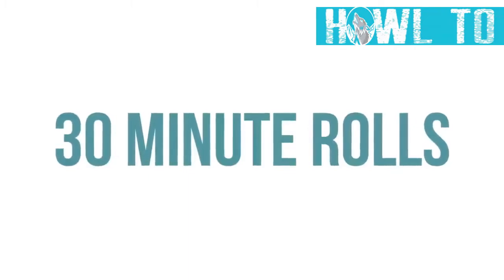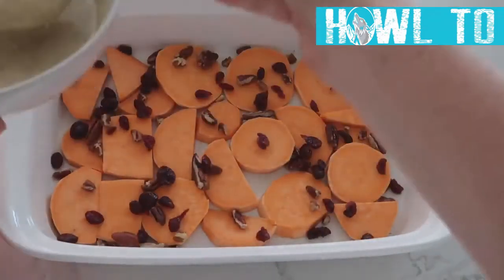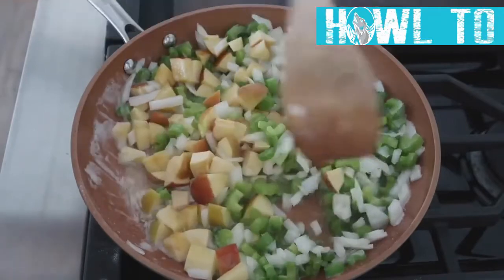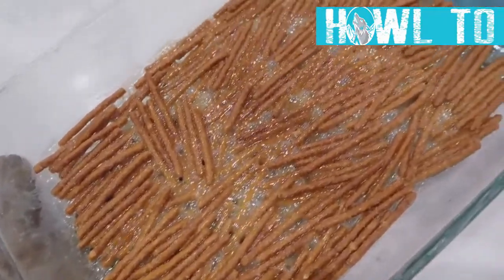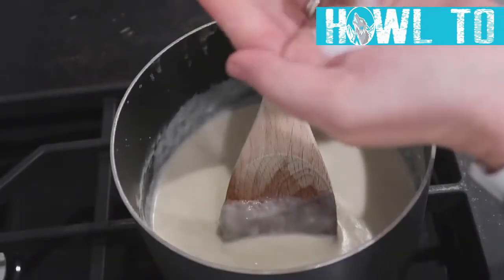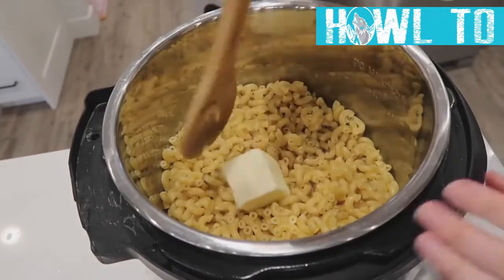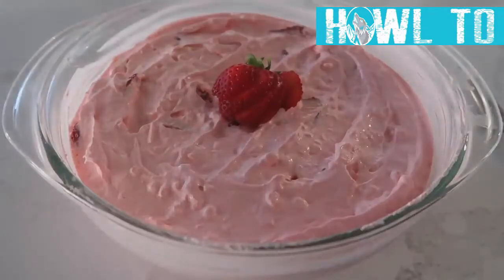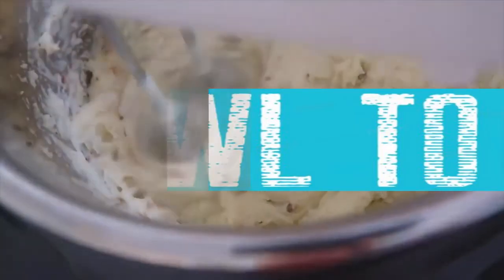How to Make 10 Holiday Easy Side Dish Recipe Compilation Xmas Thanksgiving Sunday Roast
HOWL TO.

We all have at least one star baker in our households. Maybe it's mum, dad, nan or yourself. No matter who it is, this apron will show the rest of your family who the star baker is:

HOWL TO.

VIDEO INFORMATION

The side dishes on a Holiday table can be just as popular and delicious (if not more so) than the centrepiece. Provided you treat the vegetables with the same care and attention as you would the main event, they can really sing – and here you will find some incredible ideas to help you put your festive menu together.

 Sections of the footage found in this video are not original content created by us. Sections of this video are stock footage of products that have been gathered from the companies of the products and other creators.